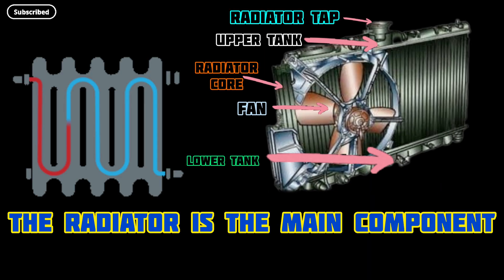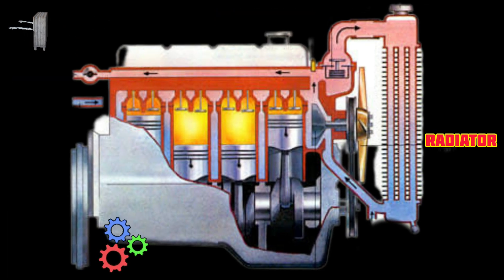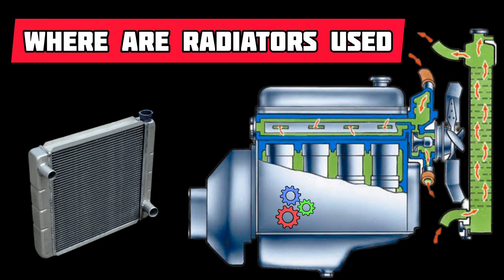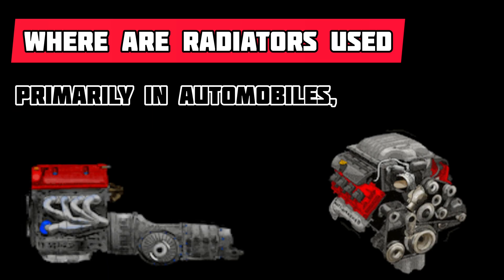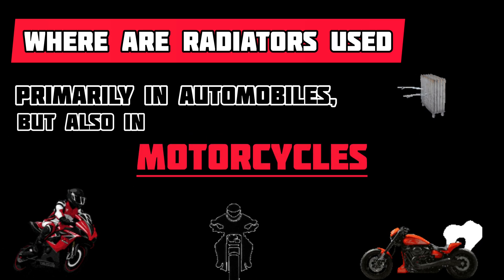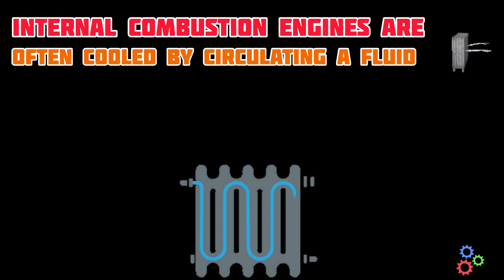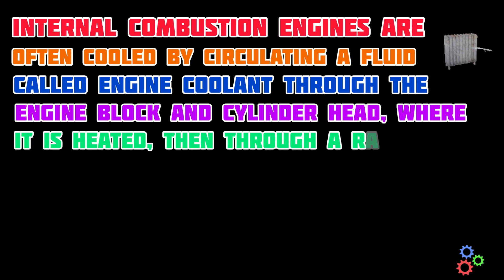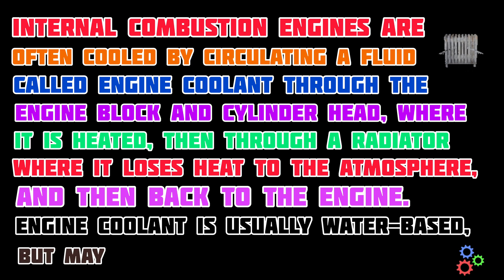Radiator | What is Radiator | Cooling system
Radiator | What is Radiator

Does coolant work with radiator
What is coolant in cooling system
radiator cooling system diagram
water cooling system diagram
Engine Cooling System
radiator
garage
radiator flush
maintenance
why is there oil in my radiator
gasoline
5.7l
mechanix
mechanics
mechanic
reference
oil
automotive
auto
automotive question
pickup truck
truck
radiator tapping.
issue
how does oil get in radiator
why is oil in radiator water
radiator bleed
radiator fluid
coolant oil mix with water
remedies for oil mixing in radiator
radiator leak
ass and titties
radiator cap
car radiator
Top 5 Signs Your Radiator Needs to be Replaced
why is the oil in my radiator
oil in radiator water
why is oil in radiator
mixing oil in raditor water
oil ms in radiator
radiator fix
radiator car oil
oil in radiator
oil mix radiator
service short video mechanic real mechanic
thermostat
maintenance mechanic
mechanic mechanic
radiator coolant flush at home
radiator cleaning solution
how to change radiator water
radiator cleaning guide
radiator cleaning video
cleaning radiators
cleaning radiator
clean radiator
how to clean radiator
cleaning

The Ultimate Guide to Engine Radiator Problems and Solutions

clogged radiator
step-by-step
2.4l
2.5
2.4
4 cylinder
how to replace radiator on toyota camry
radiator replacement
toyota camry radiator replacement
toyota camry
how to check if my radiator is clogged
clogged radiator semi truck
car overheating
signs of a clogged car radiator
how to unclog a radiator
radiator problems
honest mechanic colorado
how do you know if your radiator is clogged up?
car radiator
blocked radiator symptoms
car cooling system
symptoms of a clogged engine radiator
clogged radiator symptoms
maintenance
maintenance mechanic
mechanic mechanic
bmw x5 alternator replacement
bmw x5 thermostat replacement
bmw x5 water pump replacement
bmw x5 radiator replacement
how to fix bmw x5
bmw repair
bmw fix
abandoned bmw
copart build
copart rebuild
radiator cleaning solution
radiator cleaning guide
radiator cleaning video
cleaning radiators
cleaning radiator
clean radiator
cleaning
radiator flush
radiator cleaning
coolantsystem
enginehealth
carhacks
autodiy
cartips
vehiclemaintenance
carcare
autocare
overheatingprevention
radiatorflush
coolantflush
diycarrepair